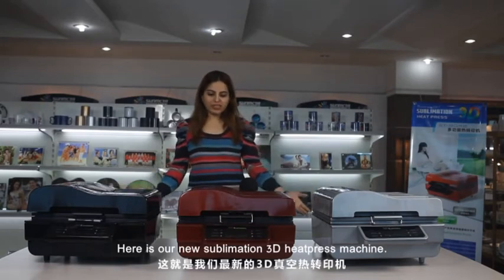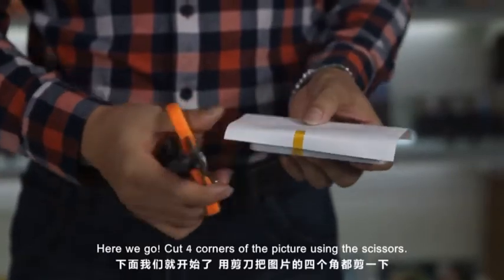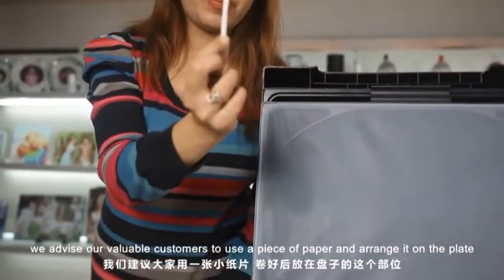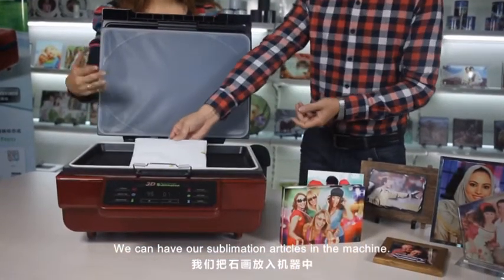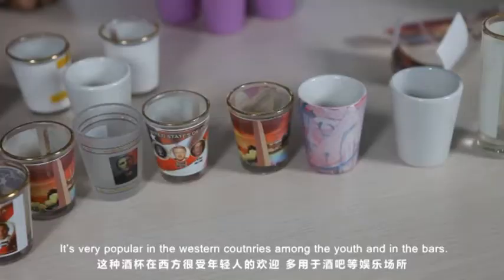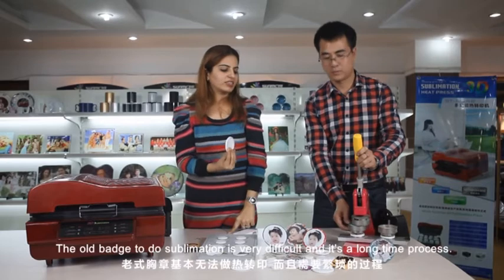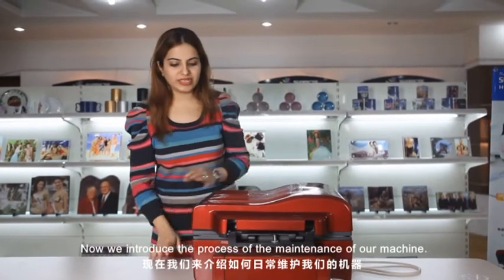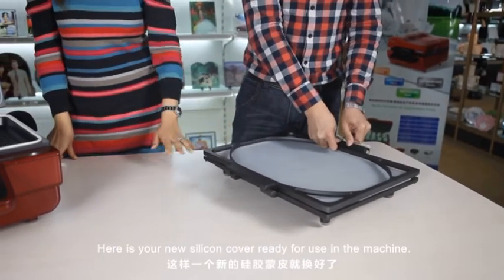The teaching of 3D Vacuum Machine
An affordable 3D Sublimation Vacuum Machine that is easy to use and produces industry leading results! The 3D system allows you to go much further into dimensional imprinting than any traditional sublimation transfer solution, enabling full colour decoration of unusual items that have difficult to print uneven surfaces. Fully break through the traditional heat transfer.

3D Vacuum Sublimation machine Classic utilises a combination of vacuum pressure and heat to wrap sublimation transfer paper around curved shapes to permanently fuse your decoration onto just about any curved surface

Your can use this 3D Sublimation machine to make 3D Phone Case, Sublimation shot glass, shotter mug, etc.,  Most of sublimation products you can do it.  This is really Combo Sublimation Machine.